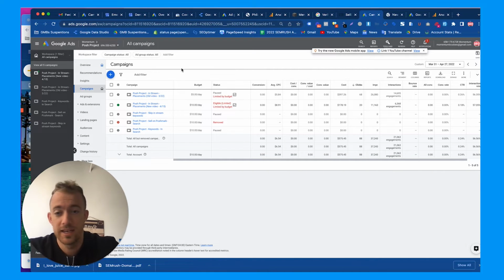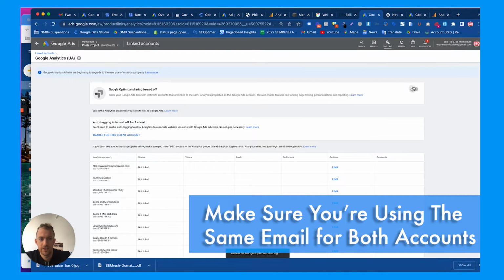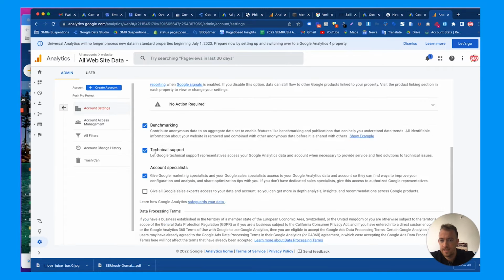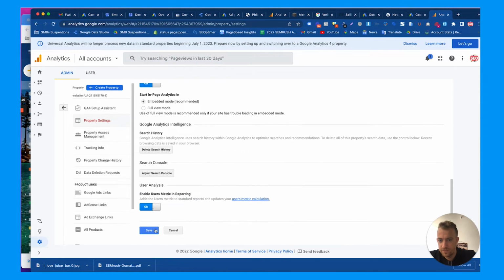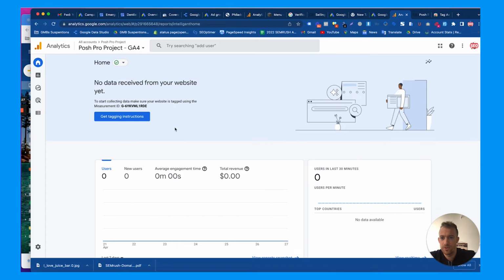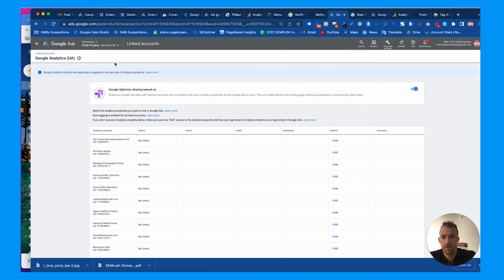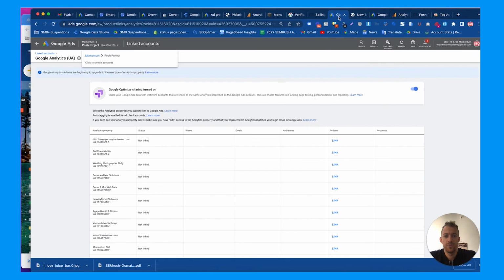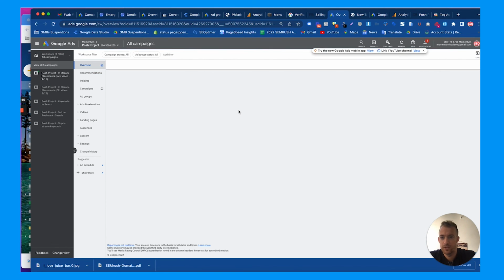How to Connect Google Ads to Google Analytics in 5 Minutes!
Learn how to How to Connect Google Ads to Google Analytics for your small business. This is a free tutorial in 5 minutes here in 2022 by Mac Frederick.

Some of these things have changed over the years but as of 2022 these are the proper steps to take.

1. Create free Google Analytics account -- other videos online
--- Setup GA settings and property
2. Create free Google Ads account -- other videos online
--- Setup G Ads settings and billing
3. In Google Ads go to Linked Accounts
--- Choose Google Analytics and turned on optimize sharing settings
--- Find the proper GA Account to link
4. In G Analytics go to Admin then Property
--- Find and turn on linking and make sure proper ID is linked
5. Confirm linking and make sure all data is sharing
--- You can use Google Tag Assistant to check if you have tracking setup on your website

More Resources